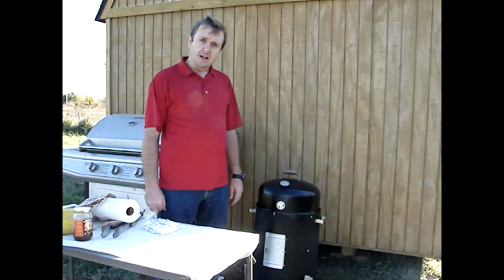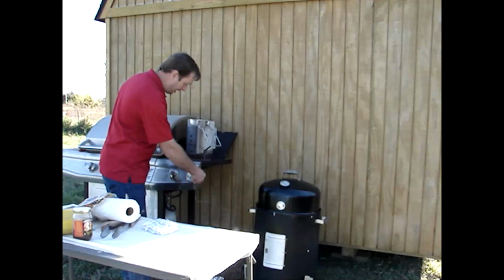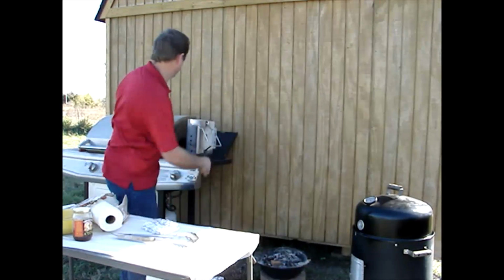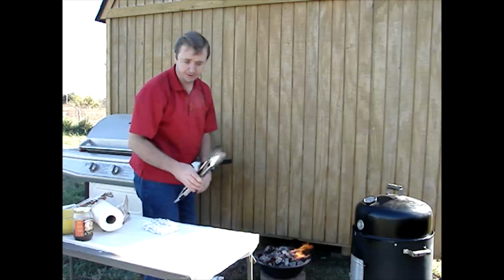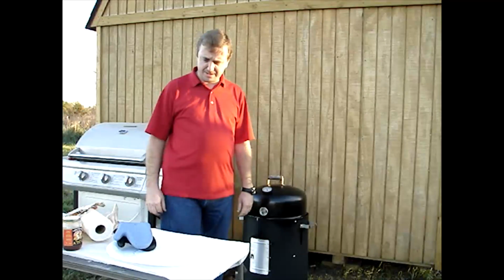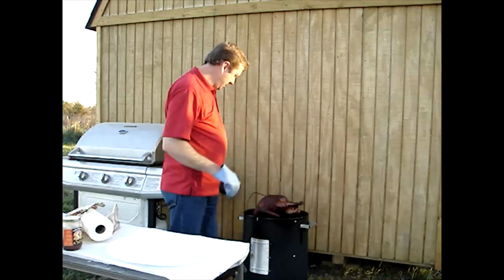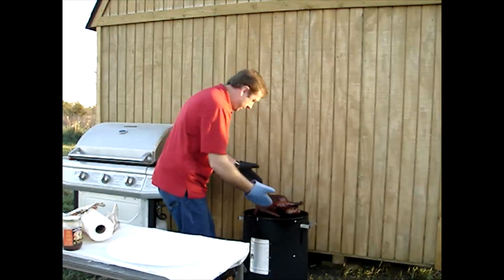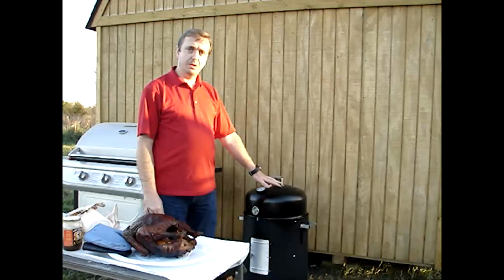How to Smoke a Turkey - Finish Smoking the Turkey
How to Smoke a Turkey is broken up into 4 videos. This is part four and covers the last half of smoking the thanksgiving turkey. In this video the temperature drops to 190 degrees F and I show you how to deal with that in the real world.